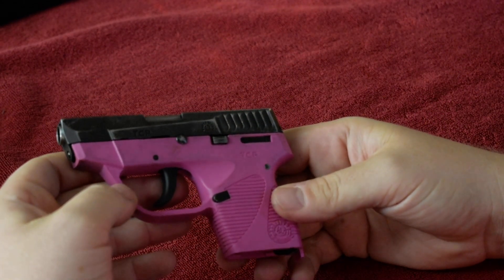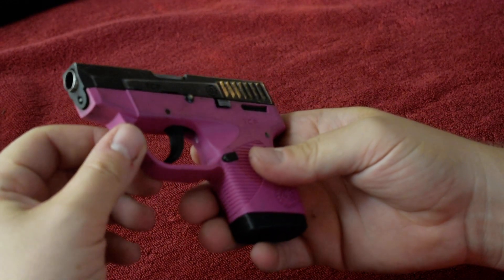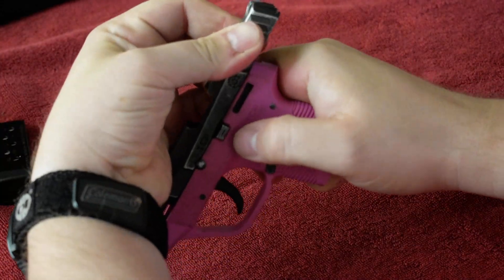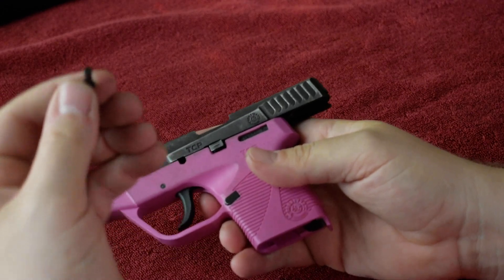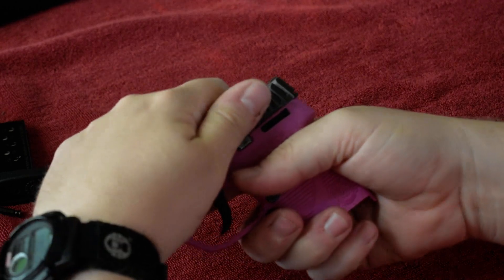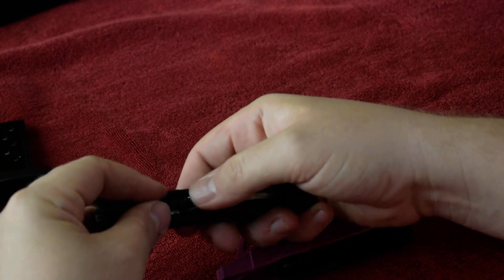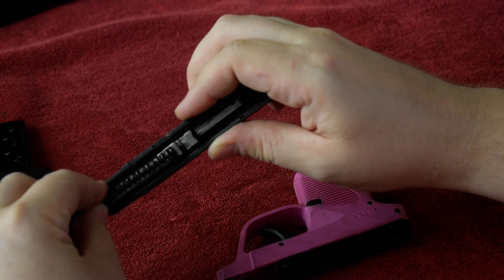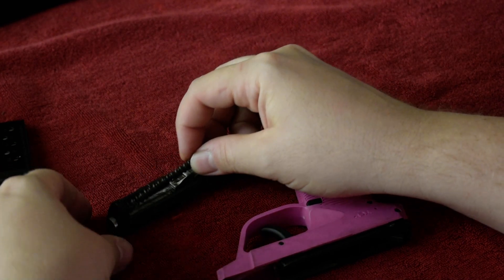HOW TO: Breaking Down Taurus TCP .380 Handgun For Cleaning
Dirt gun